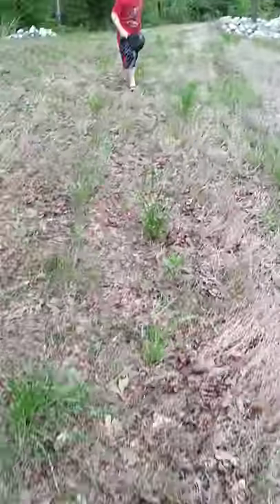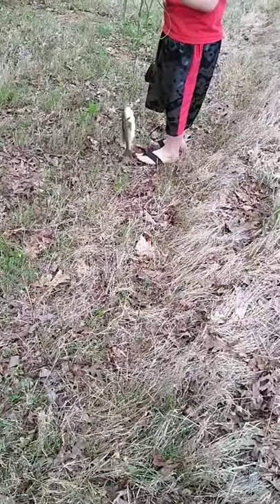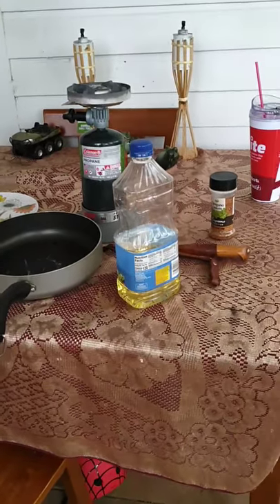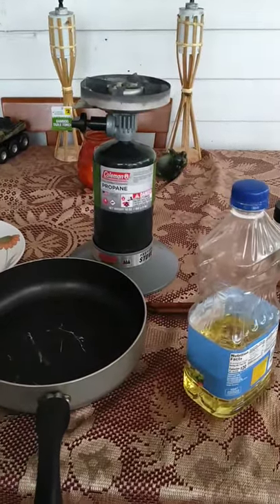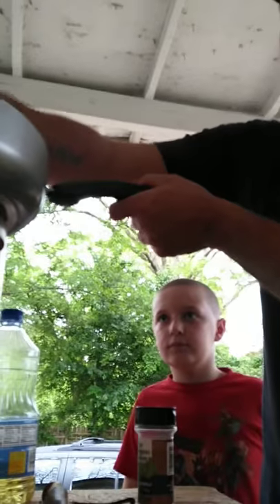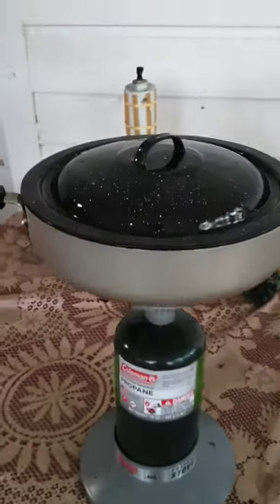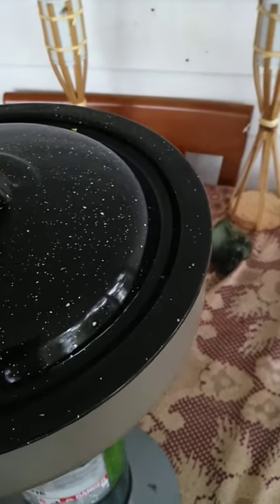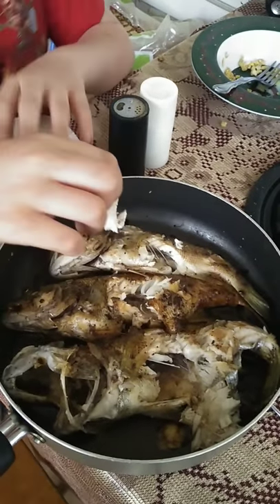A DAY OUT IN MONROE COUNTY BRIDGE FISHING FOR BIG BASS CATCH AND COOK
BIG BASS AND FAMILY TIME WITH KIDS